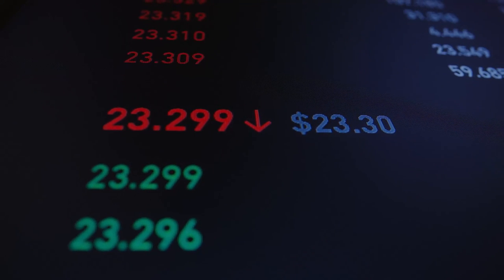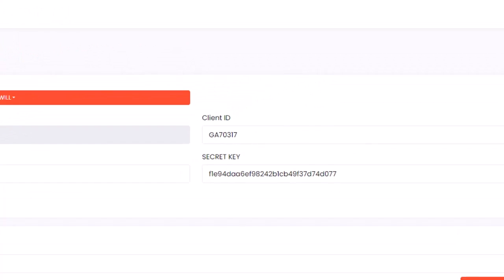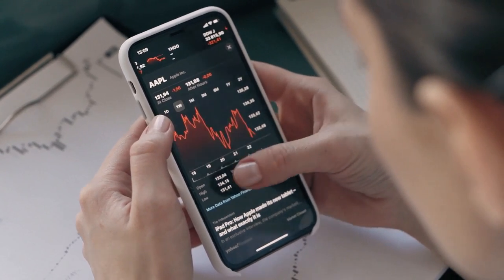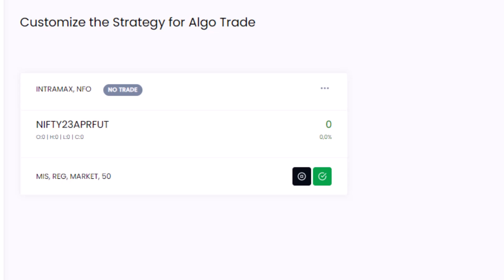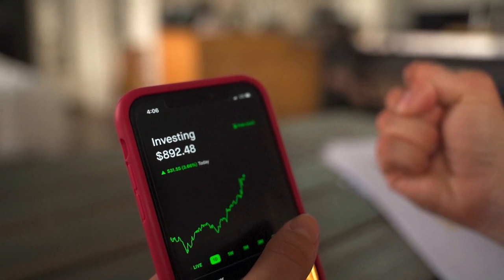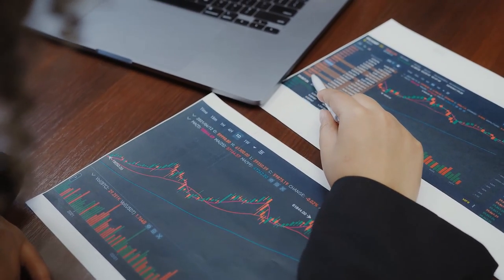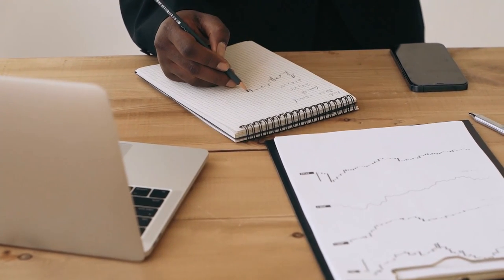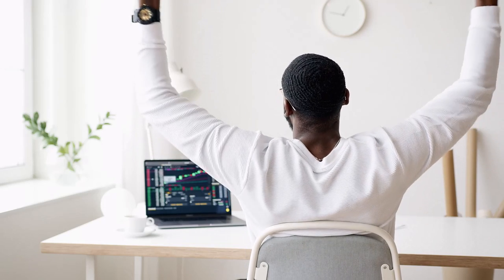ALGO TRADING IN GOODWILL WEALTH MANAGEMENT USING ALGOCRAB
Welcome to the AlgoCrab Youtube channel! We're dedicated to providing you with the latest insights, tutorials, and updates on algorithmic trading and the AlgoCrab platform. Our channel is perfect for traders of all levels, from beginners just getting started to experienced traders looking to enhance their skills. You'll find informative videos on a range of topics, including strategy building, backtesting, real-time data analysis, and trade execution. Our expert team is here to provide you with the support you need to succeed in the fast-paced world of algorithmic trading.

Algo Crab is a Multi-broker Algo Trading Platform that Support More than 25 Brokers who provides the Algo Trading APIs. We have 15+ Pre-defined Strategies + Bridge tool that can connect with any Charting Software.

We Also Provide the Custom Strategies Development Service. We can Create Indicators as per Your requirement as well as, we create EA (Expert Advisor) For MT4 or MT5.

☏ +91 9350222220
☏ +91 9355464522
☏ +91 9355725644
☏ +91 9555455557